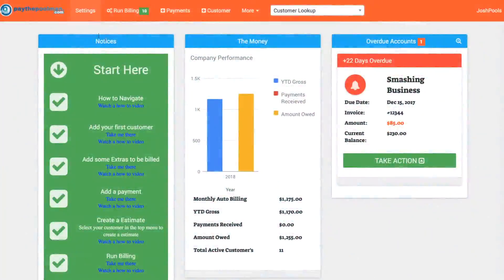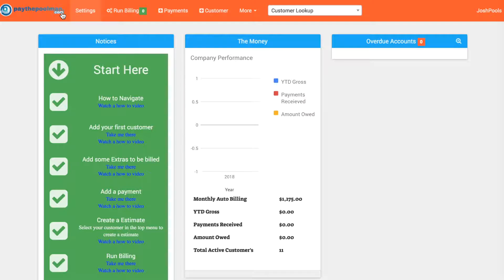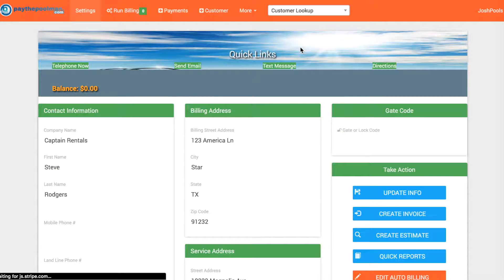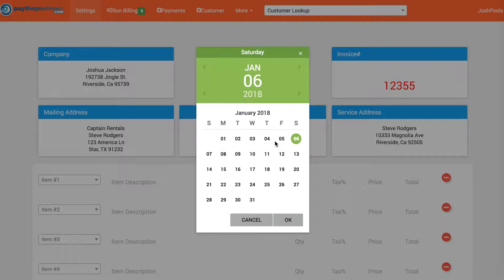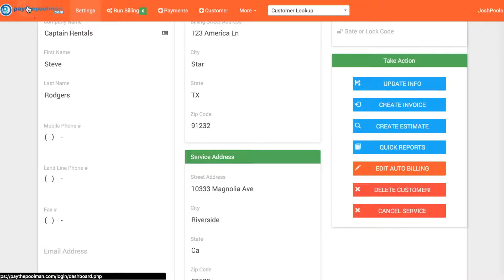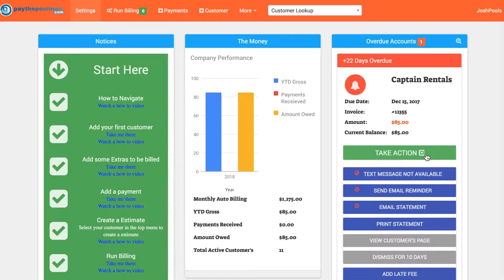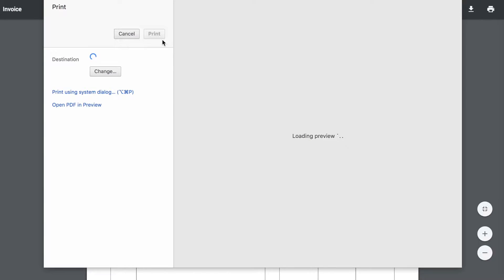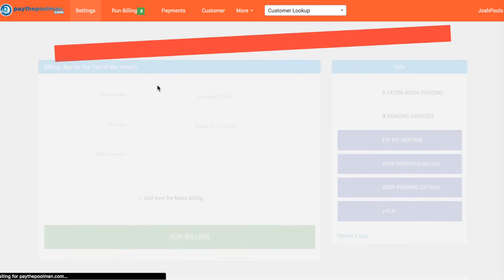How to handle overdue accounts when you're getting started with Paythepoolman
pool service software
pool software
pool maintenance software
swimming pool maintenance software
swimming pool service software
pool business software
swimming pool business software
pool and spa service software
software program designed for pool service
perfect pool and spa software
pool building software
pool business software
pool care software
pool maintenance software
pool management software
pool service software
pool service software quickbooks
pool software
pool water testing software
southwest power pool compliance software
swimming pool design software
swimming pool design software free